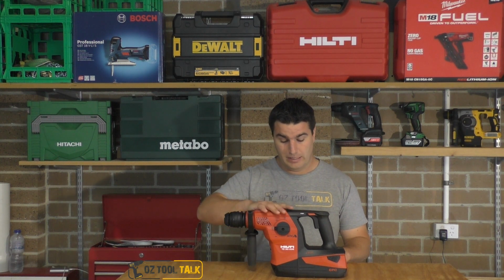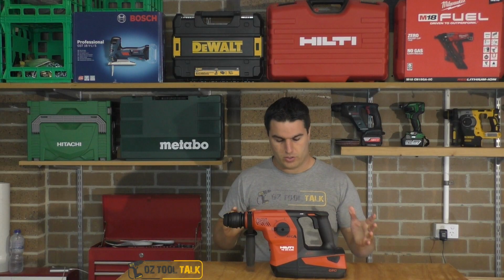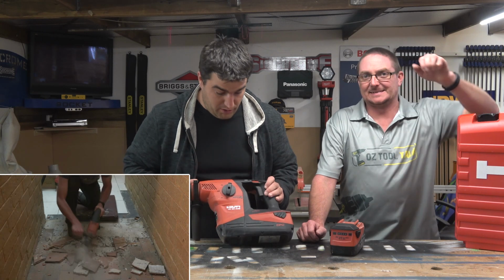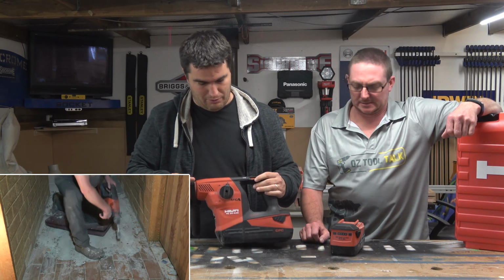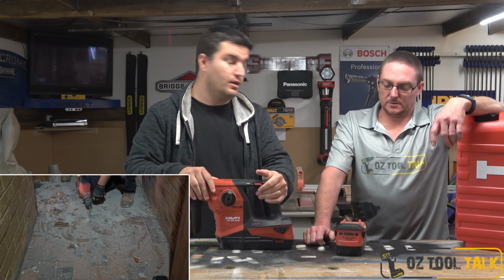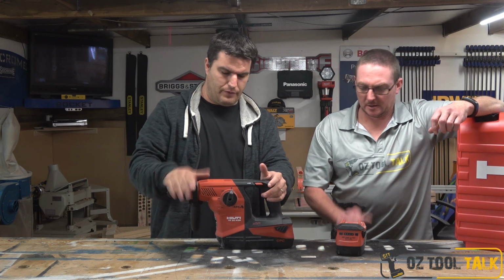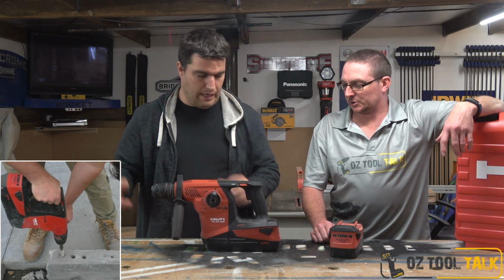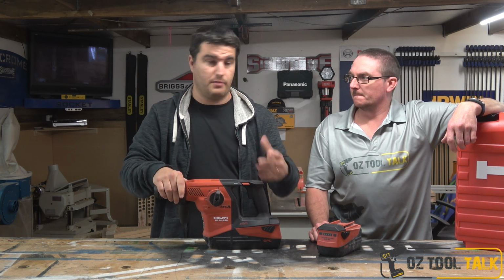Hilti 36V Premium Rotary Hammer Drill - TE 30-A36 Brushless SDS-Plus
Looking for the best of the best in cordless Rotary Hammer Drills?  The Hilti TE 30-A36 has had that mantle since it's release over 4 years ago.

Sporting a massive gas tank with 6Ah batteries, a hard-hitting brushless motor and excellent vibration control, this SDS-plus unit is ready for any job site.